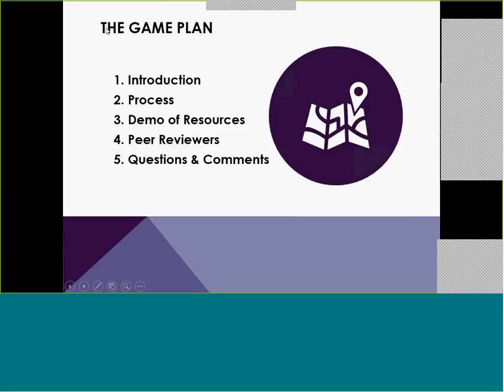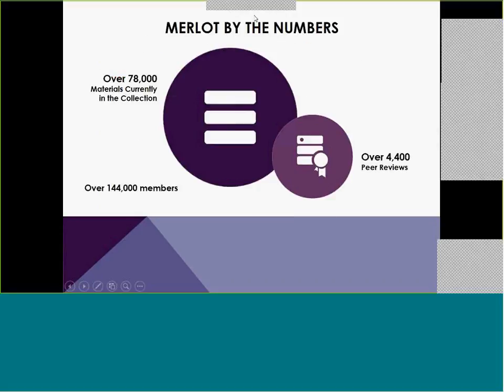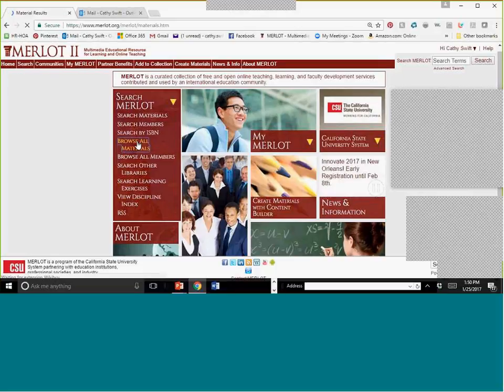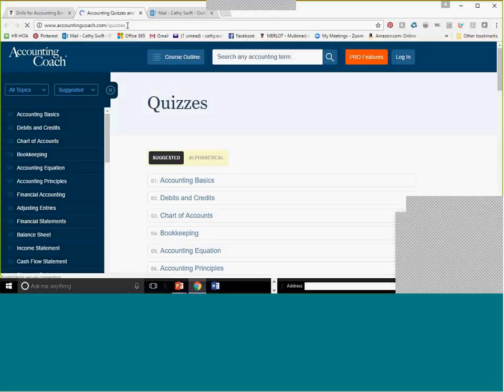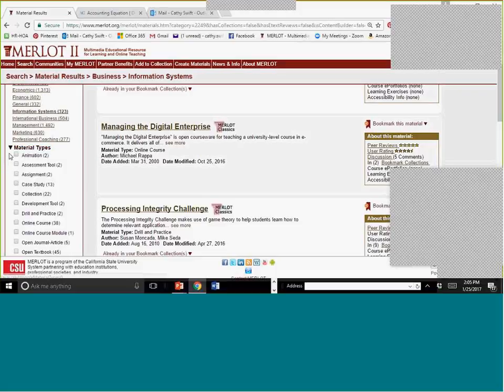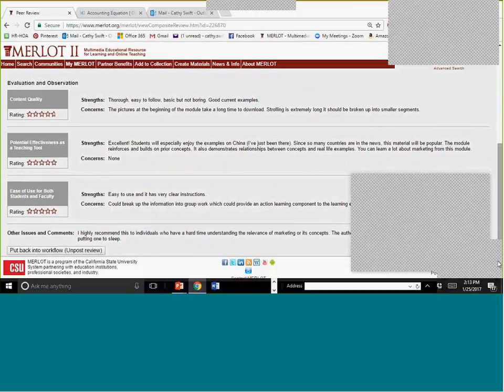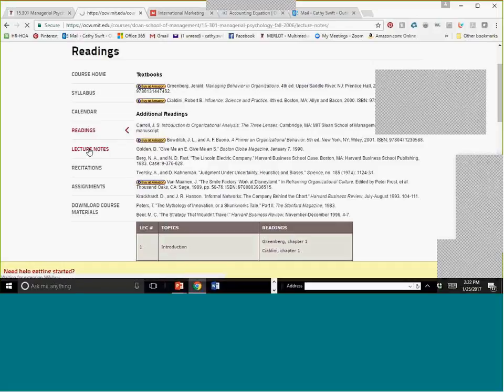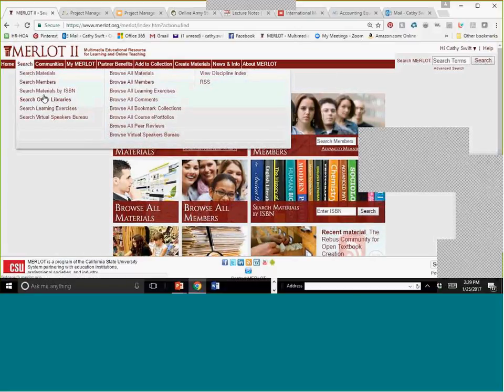SCOB MERLOT Meeting